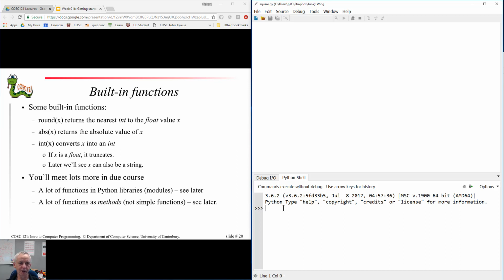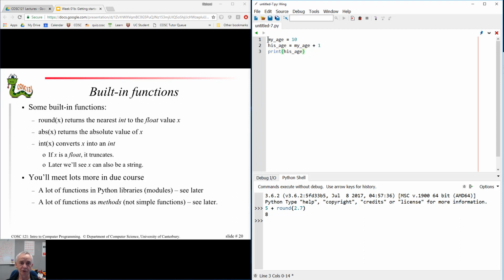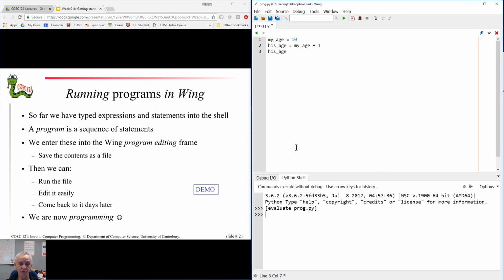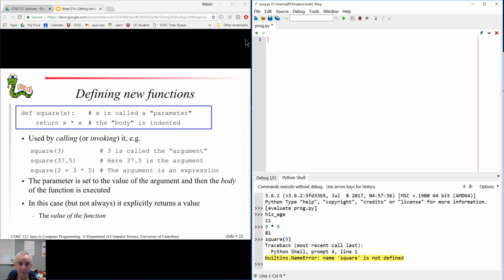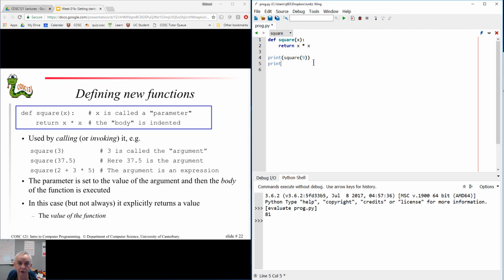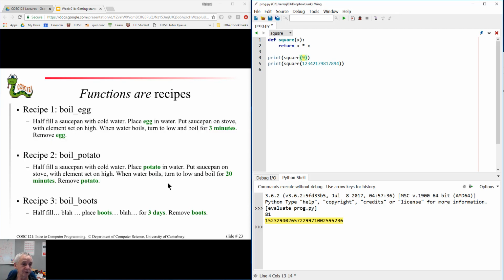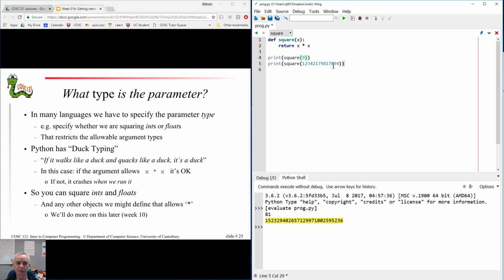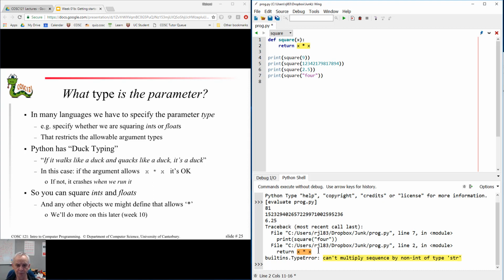Week 1:7 Defining functions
How to write your own functions in Python.